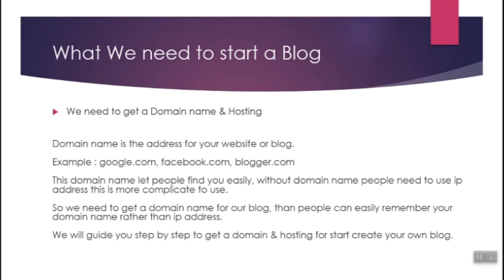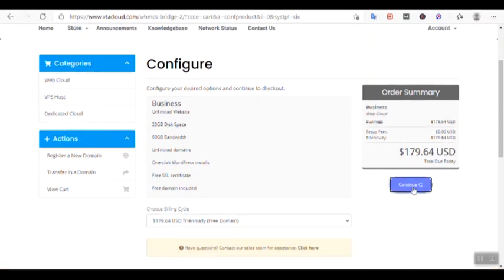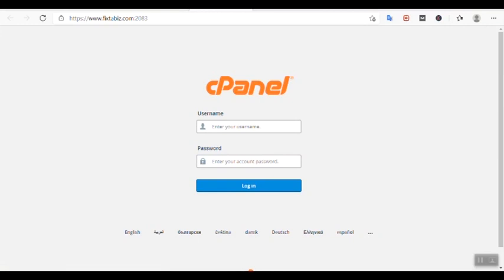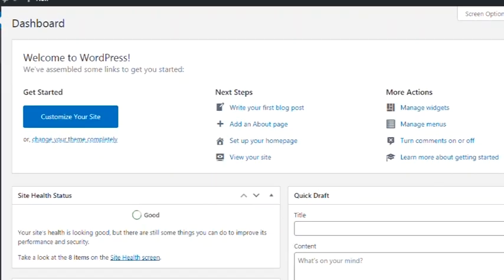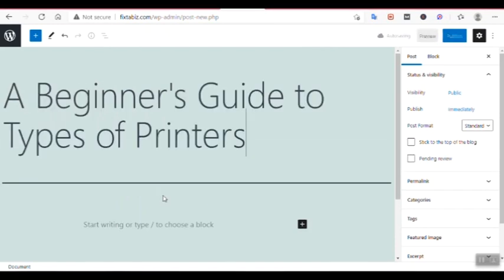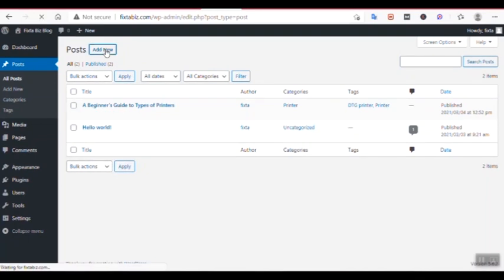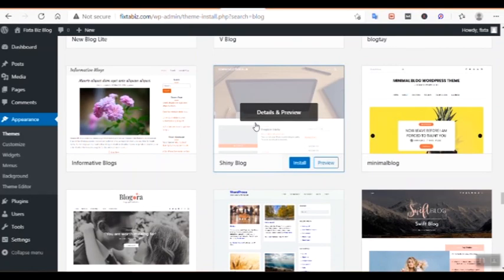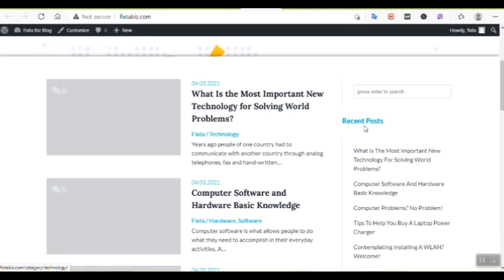how to create a blog, fast & easy!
The hosting promotion code: gift36

In this ultimate guide you will learn how to create a blog using Wordpess This tutorial for beginners - how to create a blog with a custom domain name.

this how to create a blog for beginners tutorial 2021 covers all the steps needed to build your own blog website from start to finish with no coding.